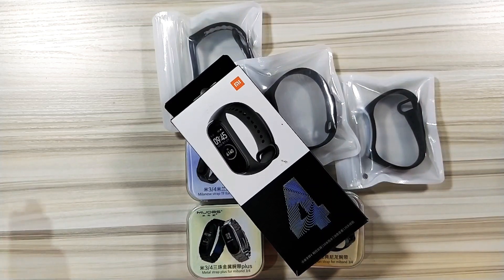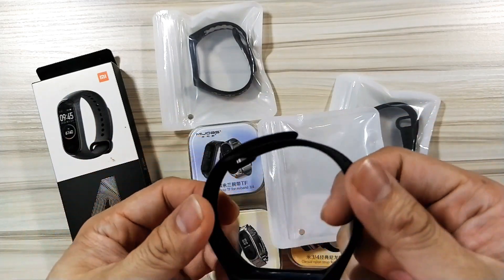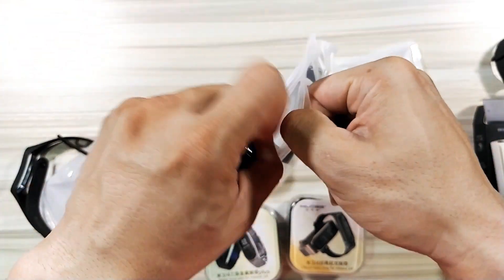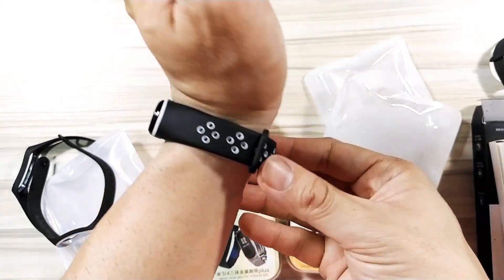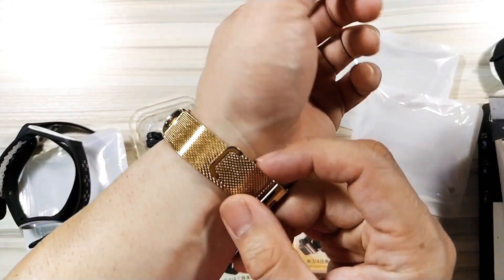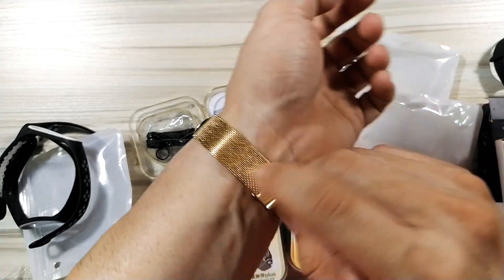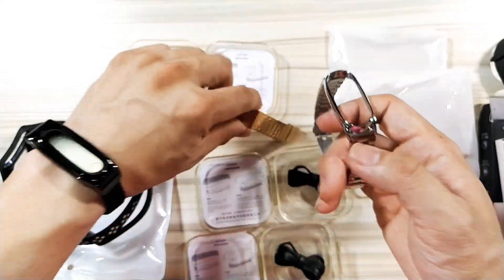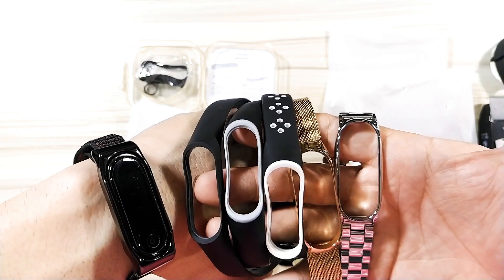Mi Band 4 MiJobs